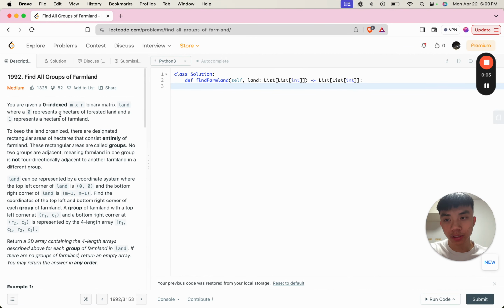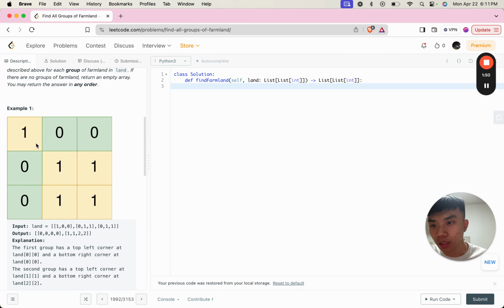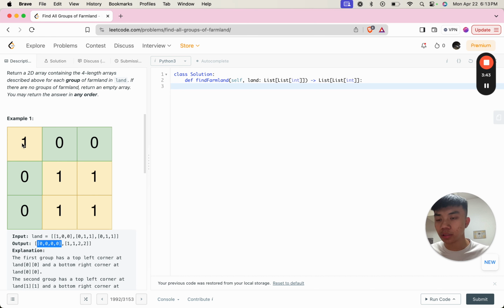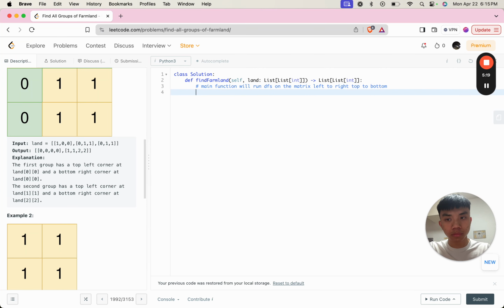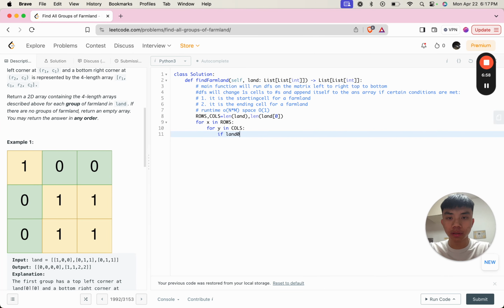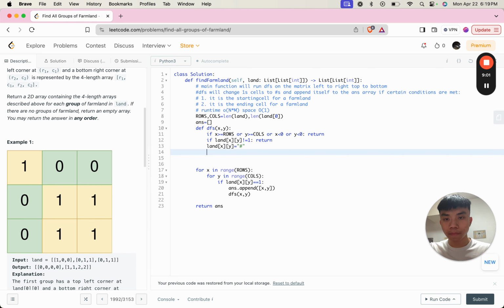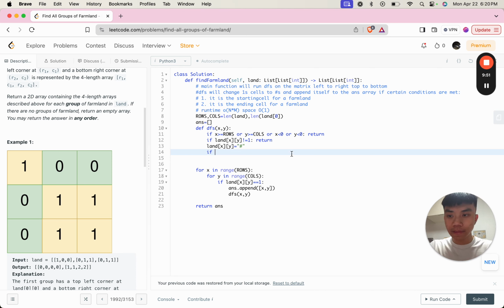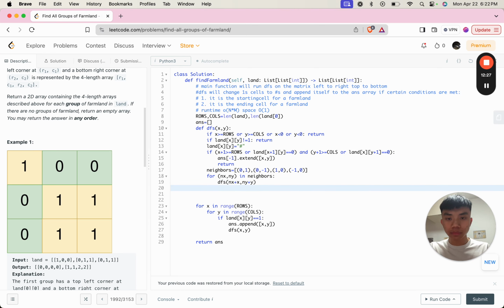LeetCode 1992. Find All Groups of Farmland